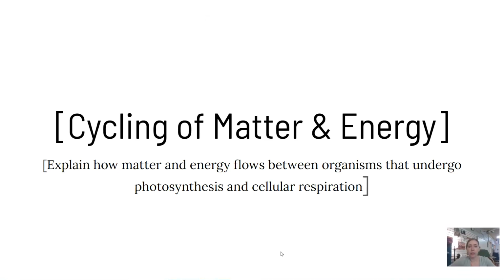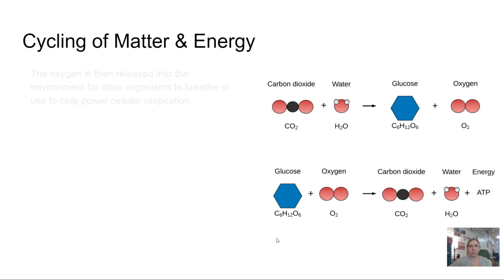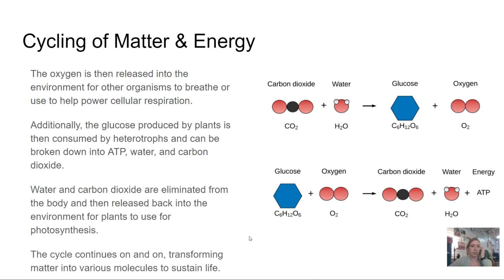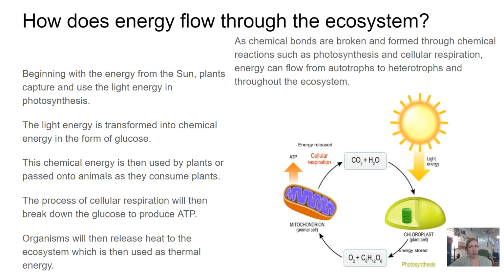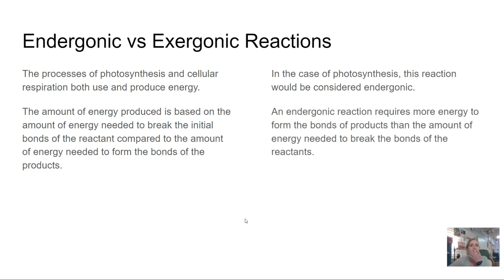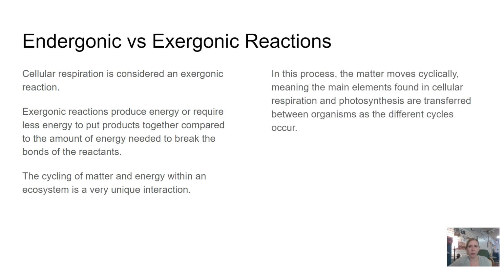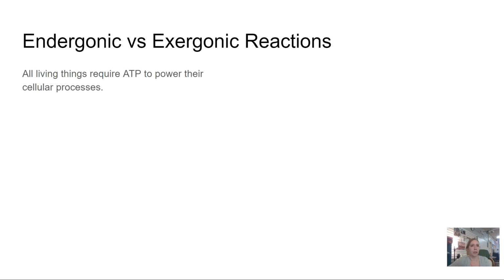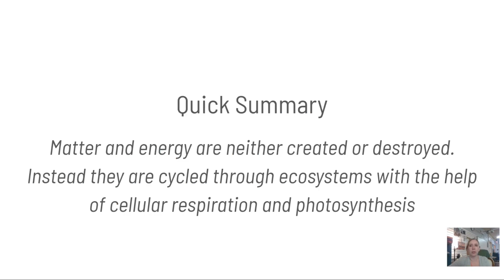Energy & Matter Cycling